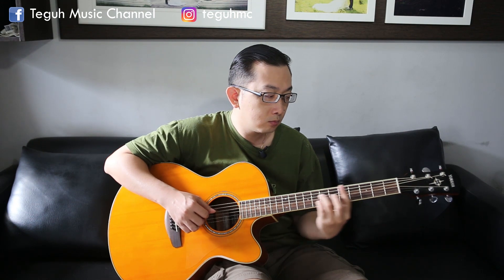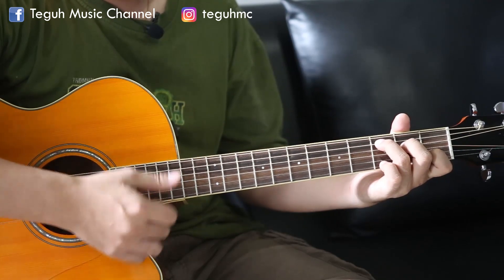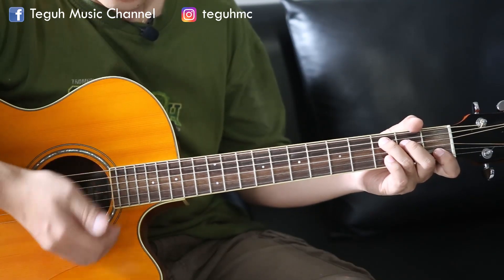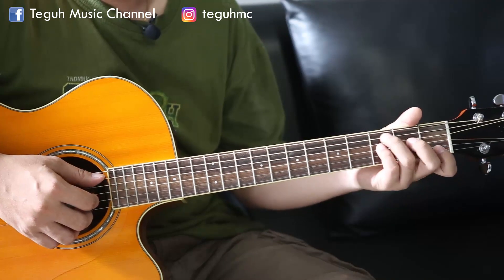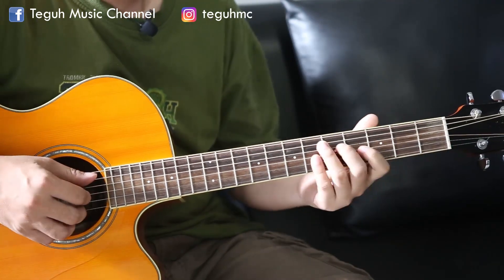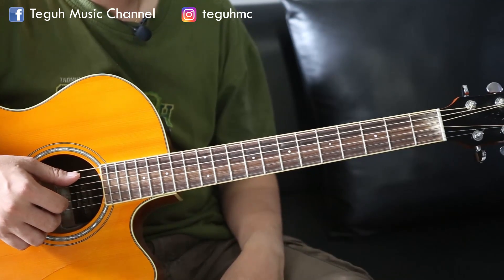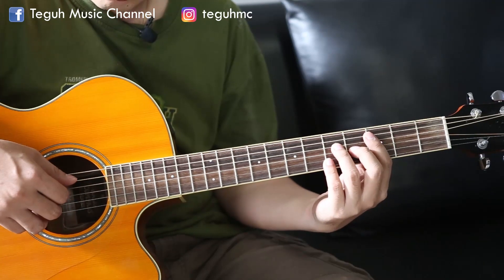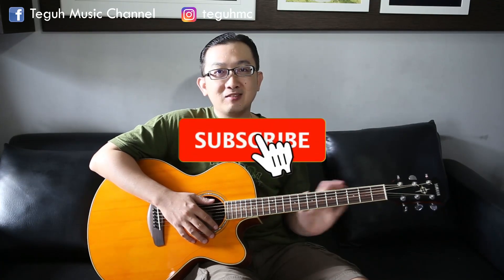Belajar Gitar Jazz - Ritem Petikan Standar Wajib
Hallo gitaris, video kali ini menjelaskan melakukan petikan ritem yang standar banget buat main nge jazz. wajib bisa pokoknya

Jangan lupa untuk comment, like

Blogspot :
Bergabung dengan channel ini untuk mendapatkan akses ke berbagai keuntungan
List Gear yang saya pakai